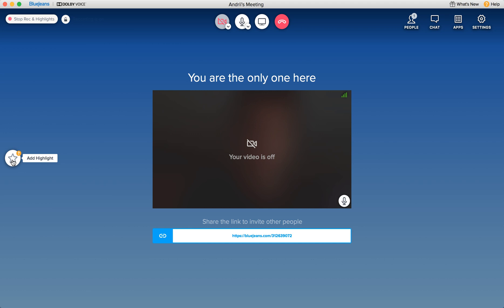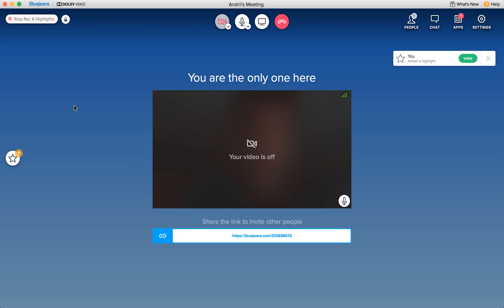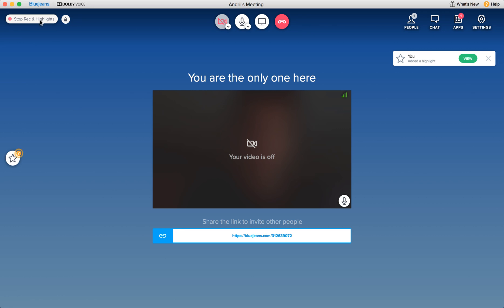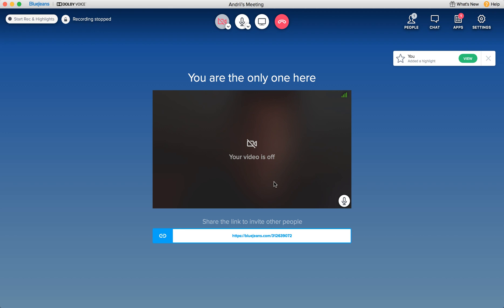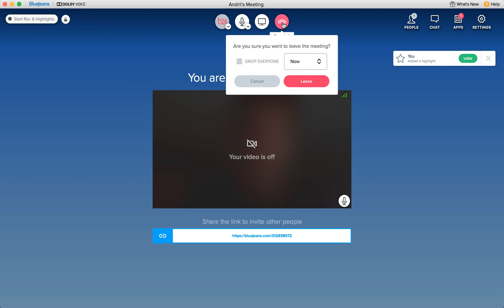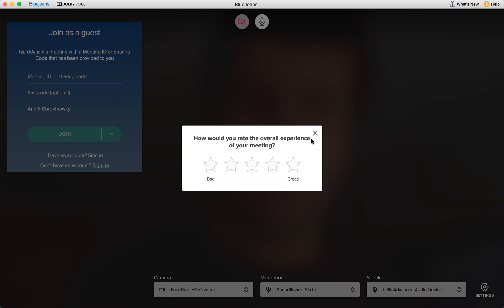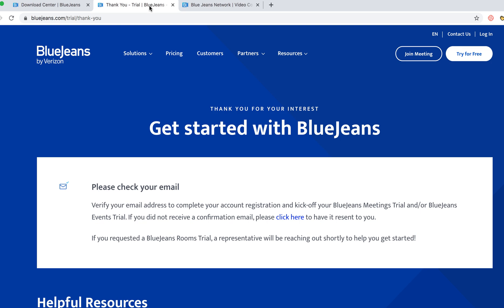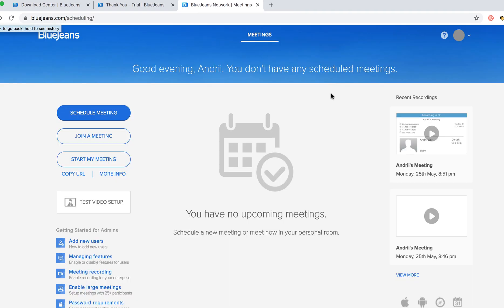How to RECORD MEETING in BLUEJEANS?